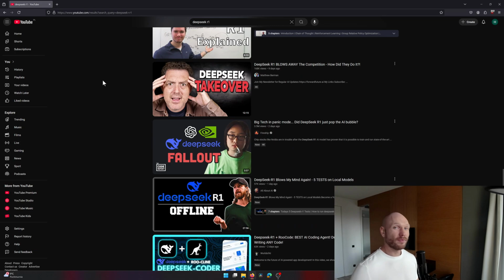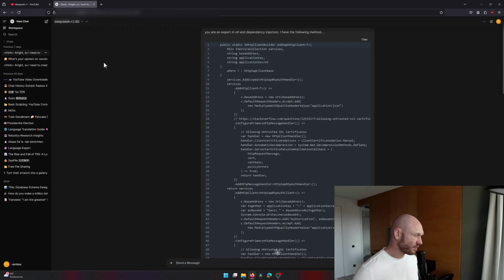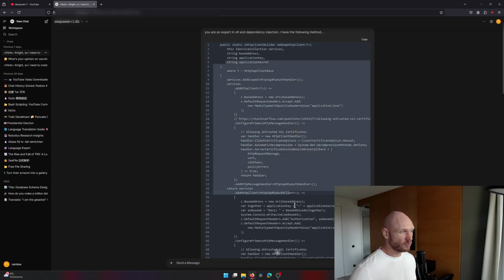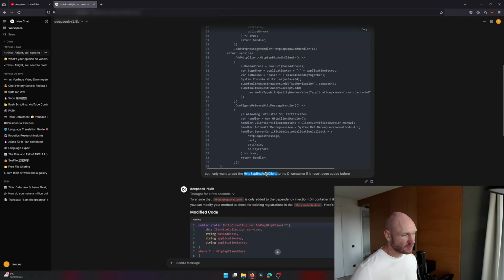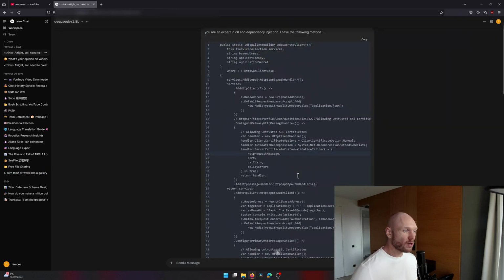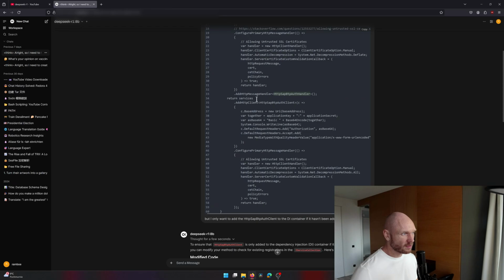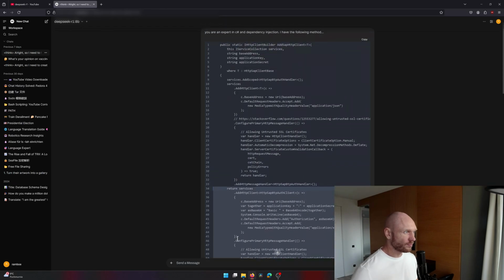deepseek r1 for coding - still trash